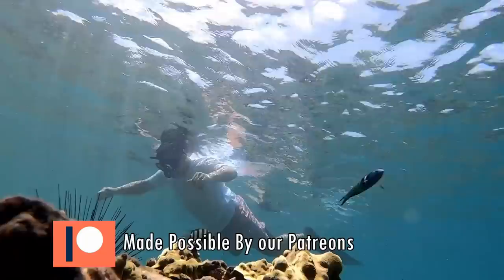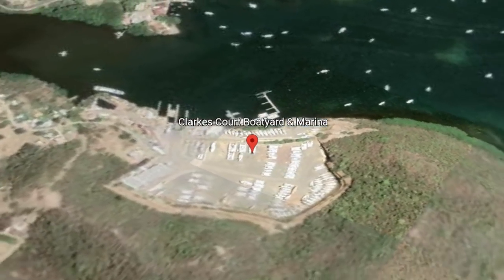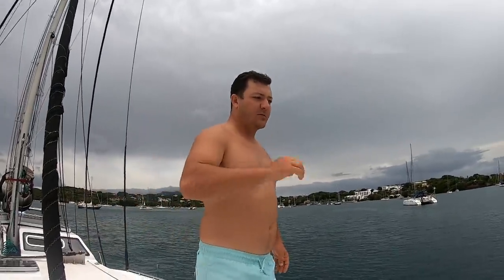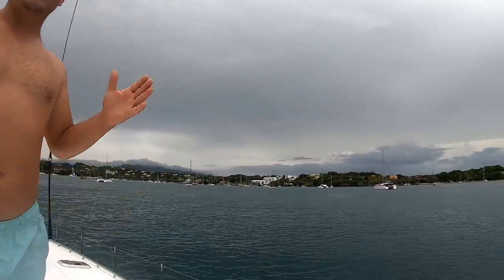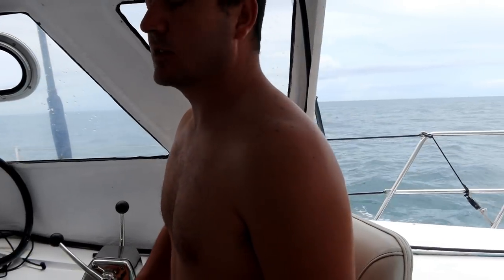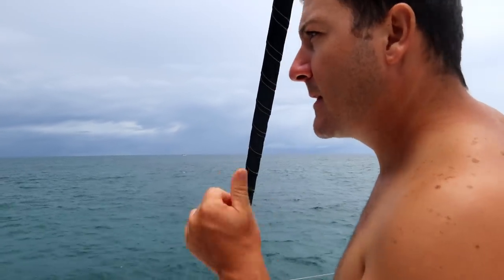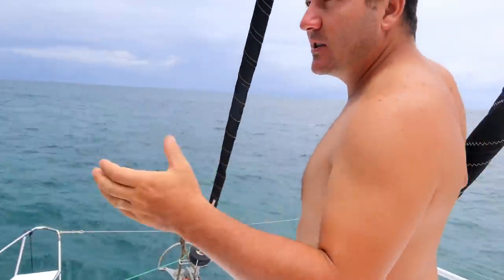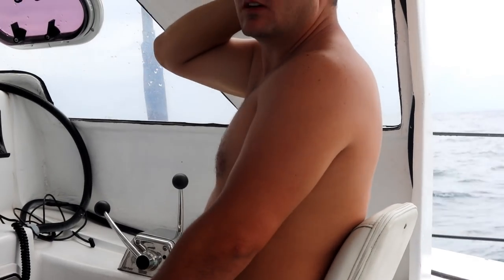We anchored in front of this EXCLUSIVE ISLAND | $130,000 a night 😲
EP 188: We anchored in front of this EXCLUSIVE ISLAND | $130,000 a night 😲

It's time to make our way back to Clarke's Court where we anchored for a while when we got to Grenada. Why are we moving that side and not a new area? Well we need to get hauled out to do some maintenance after our 7000nm Atlantic crossing. We had to try outrun the squall though. We decided to anchor by Calvingy Island. A very exclusive and expensive island for the very rich.. & guess what... we shared the same view 😉

Camera Equipment:
Vlogging Camera Lens
Voice Over Microphone: Dixon Condenser Microphone
Ricky's Phone
Simone's Phone

⭐Music Used in This Video:

00:00: 27- Loving Caliber
10:56: Come Be With Us- JoySpring